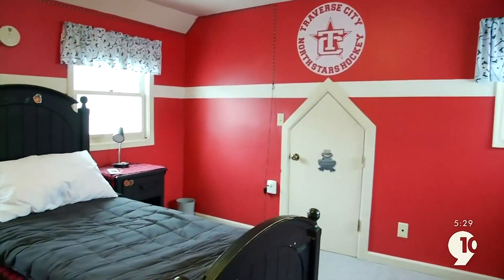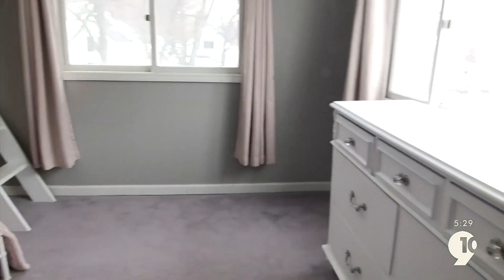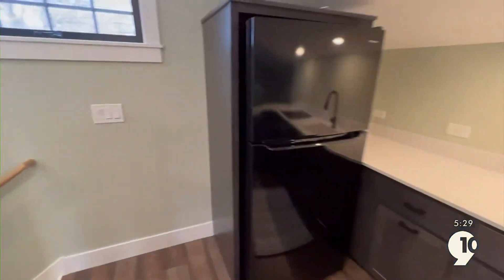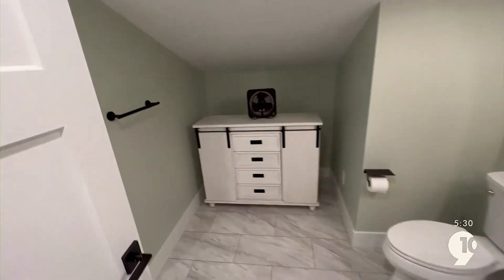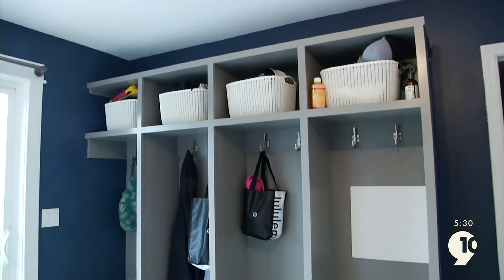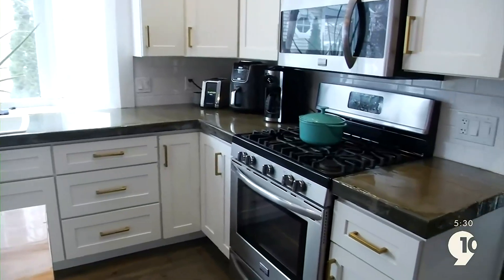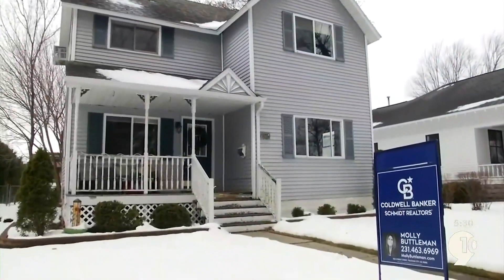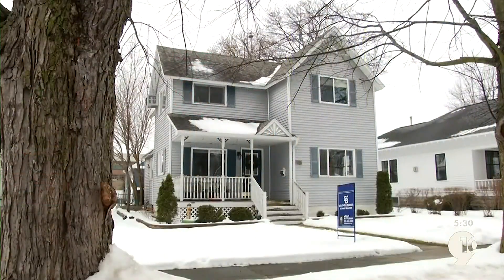Amazing Northern Michigan Homes: Slab Town Setting on Elmwood Ave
This newly renovated home has a modern feel in a historic setting.